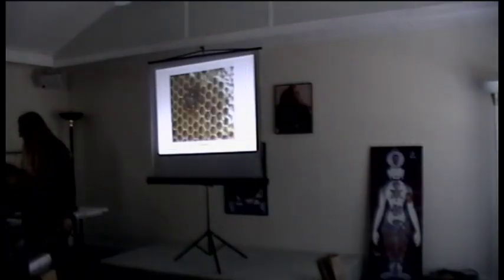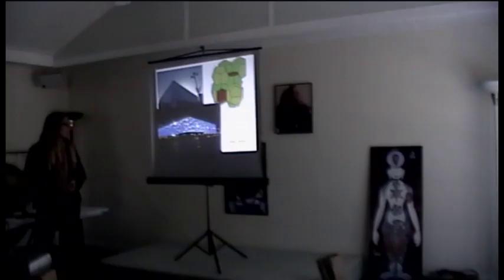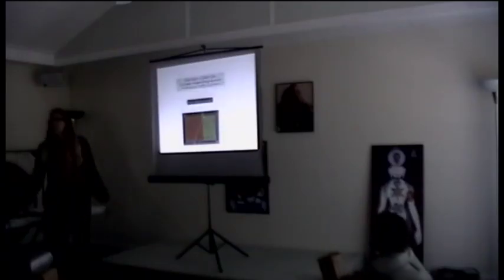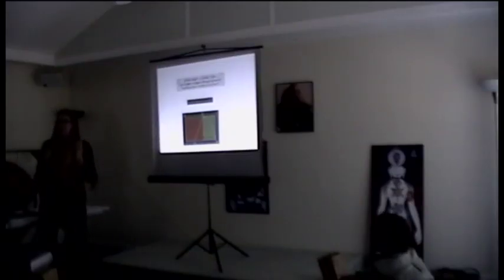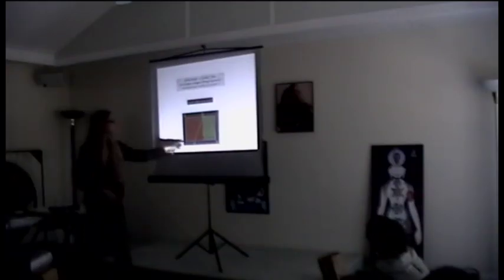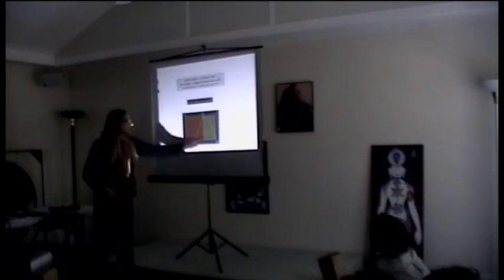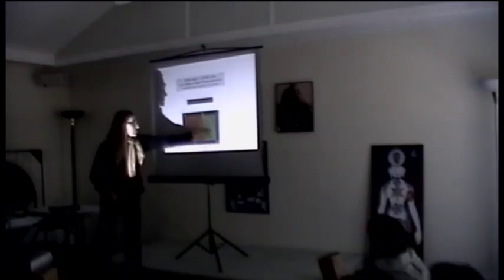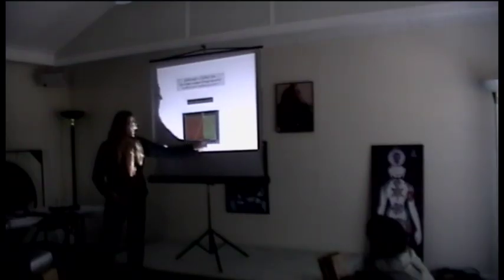Permaculture #3 Patterns in Nature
Koreen Brennan 2014.  Meanders keep nutrients in the system, when you put in a meander vs. a straight line; helps move nutrients through the system and deposit sediment which will cause the curve to increase and slow the water flow down.  Moringa seeds attract particles and pathogens in dirty water by magnetic properties to clean water.  (The Miracle tree).  Crush the seeds to get the most surface area first.  Washington DC and Paris are both designed similarly by a French man.  Flower of life found in Egypt and ancient civilizations.  Create windbreaks using trees and bushes that slow it down, but don't block it or create wind tunnels.  Flow forms will change molecular structure of water and oxygenate the water based on what the water flows over, such as in waterfalls.  Bok Tower makes them.  Woomeras are meandering roads with gardens to slow traffic down (Dutch).  Escarole Begonia is edible.  Terra Aquaculture:  water distribution for thousands of years.  Rice bag/earth bag houses filled with dirt.  Magnified image of sand.